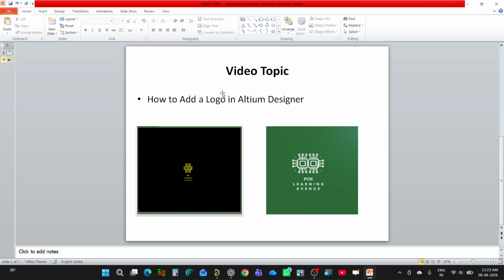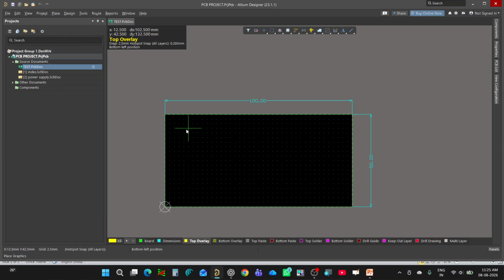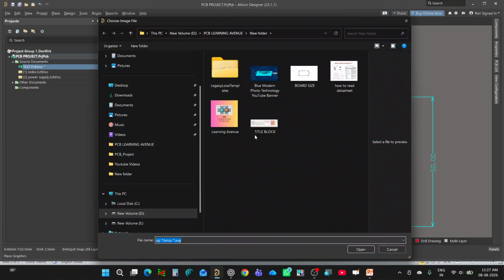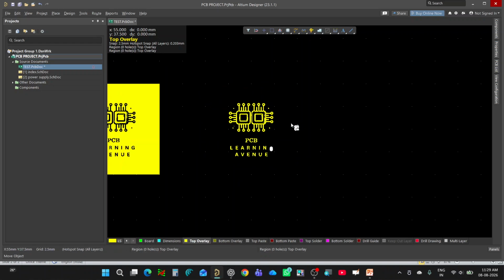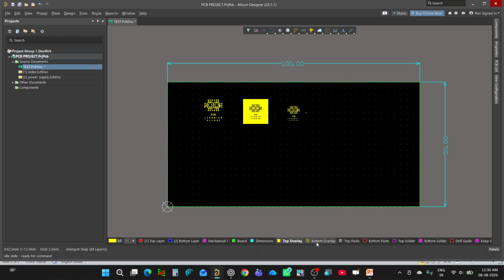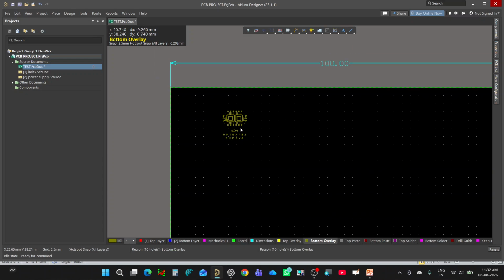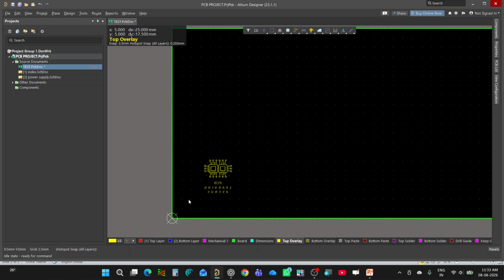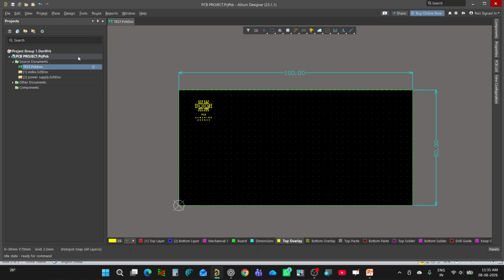PCB Design Tutorial | How to Add a Logo in Altium Designer